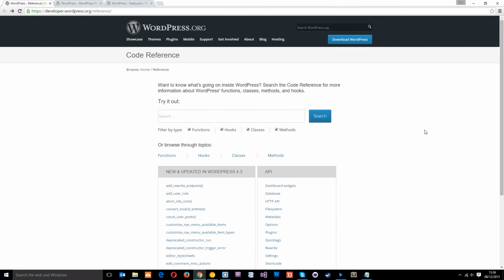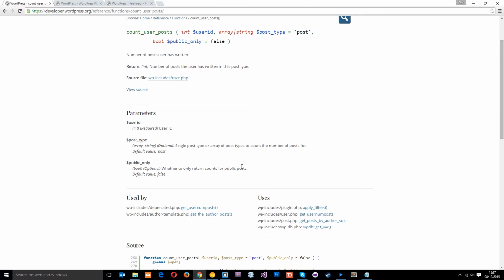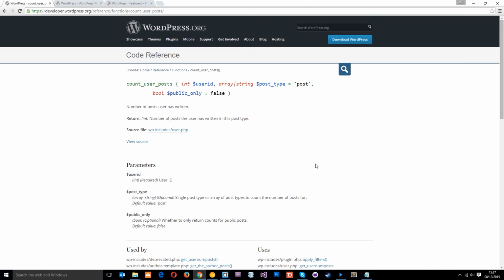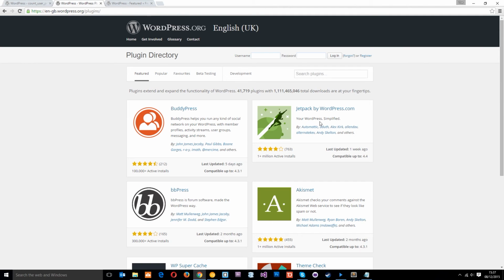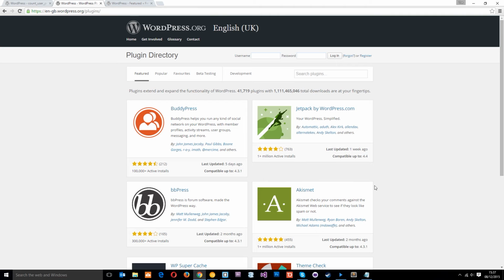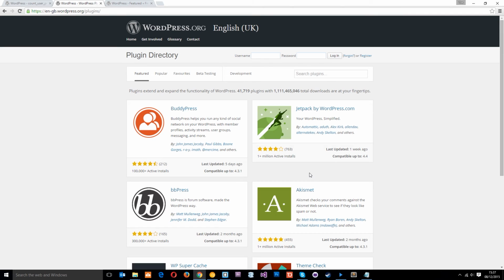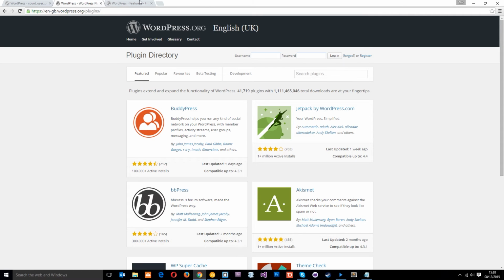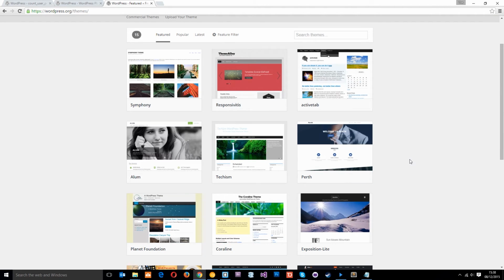PSD to WordPress Tutorial #32 - Taking WordPress Further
Social Links